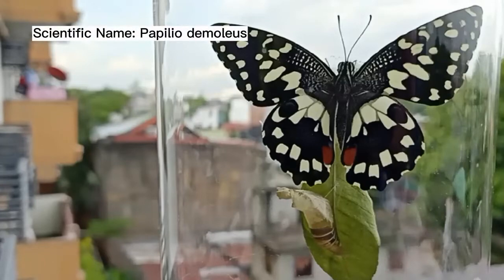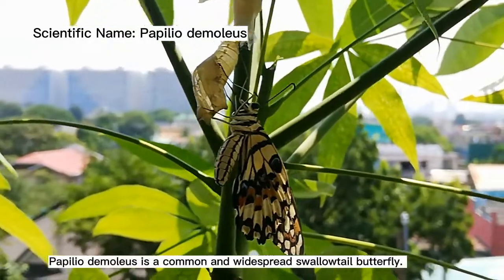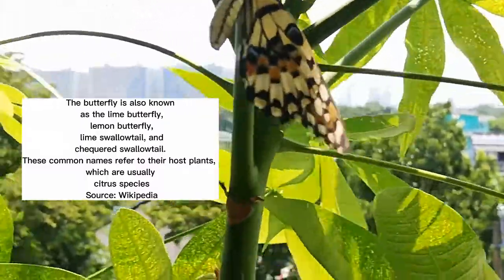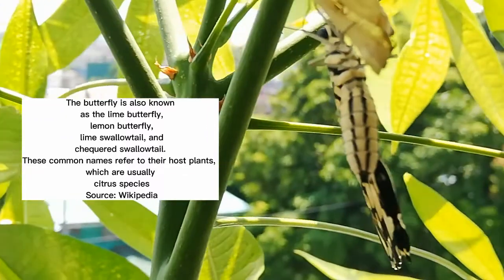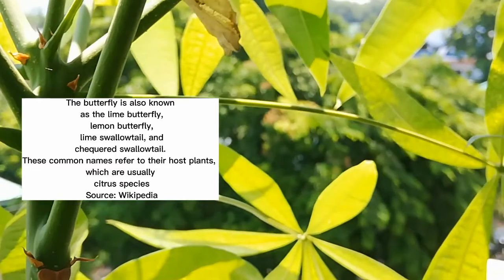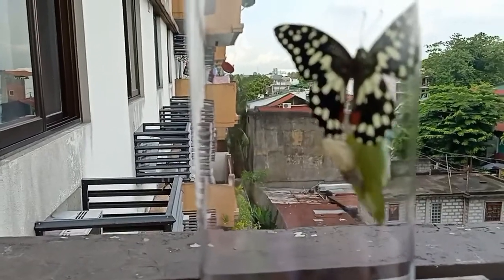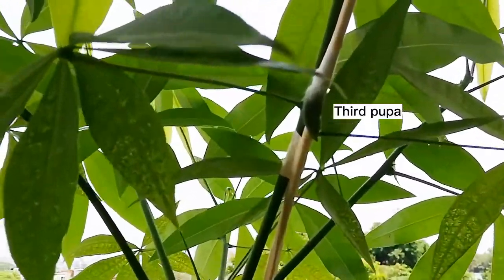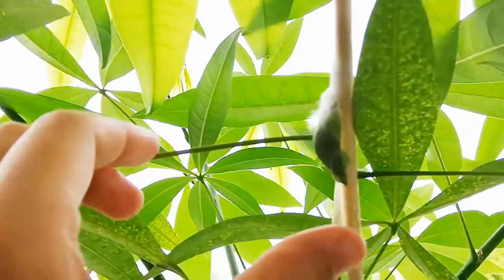SWALLOWTAIL BUTTERFLY | LIME BUTTERFLY | Papilio demoleus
Stay safe everyone and God Bless. ☺️